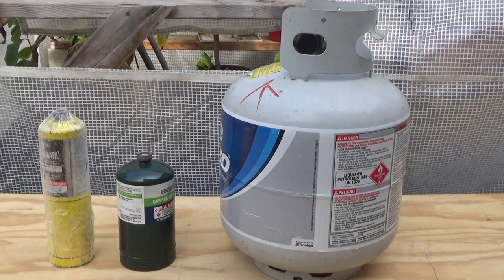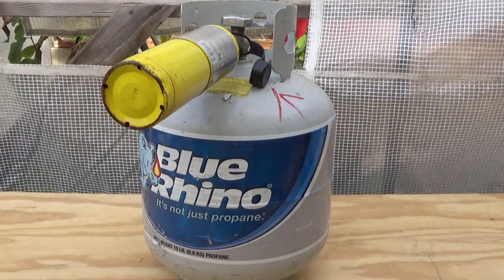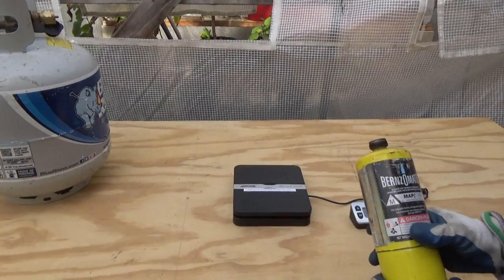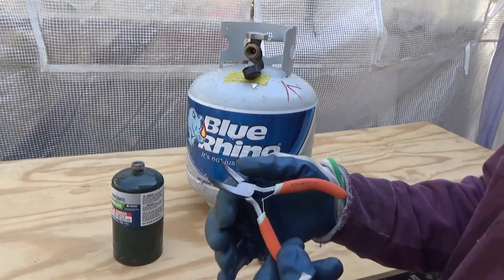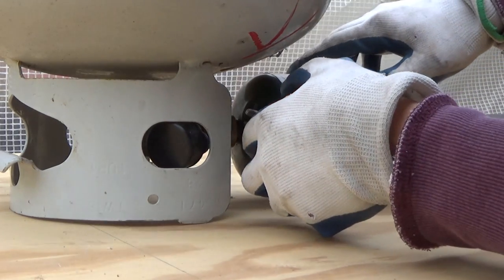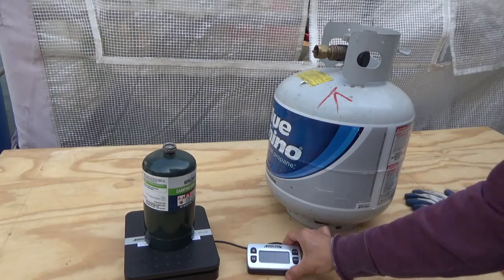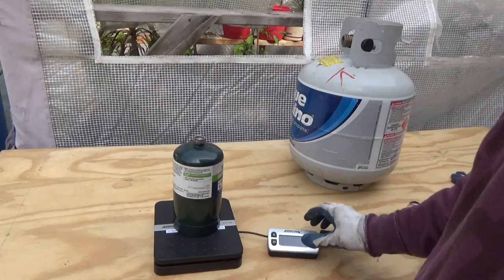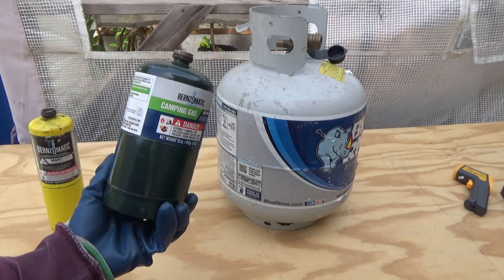DIY: To chill or not to chill: two ways to refill propane canisters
Today, I will show you how to refill a propane canister using two methods. First method is to pre-freeze the canister. Second method is to use the pressure release valve.